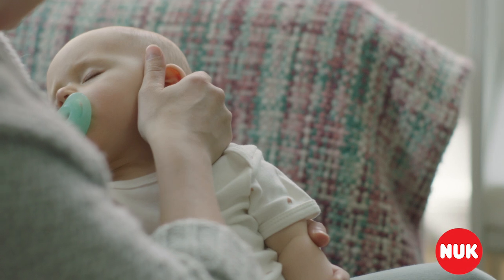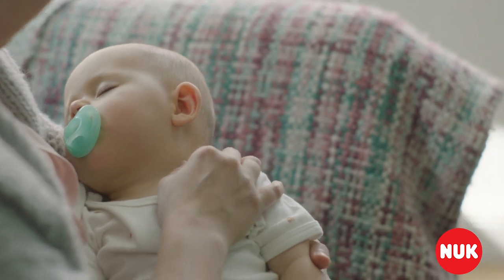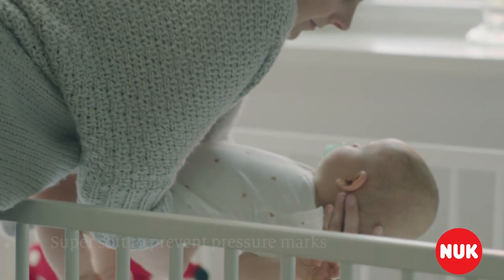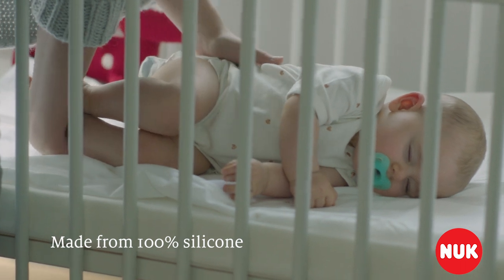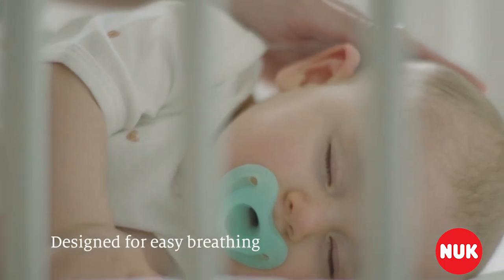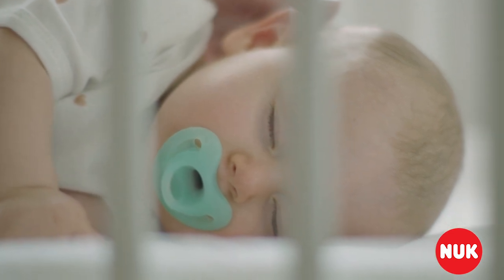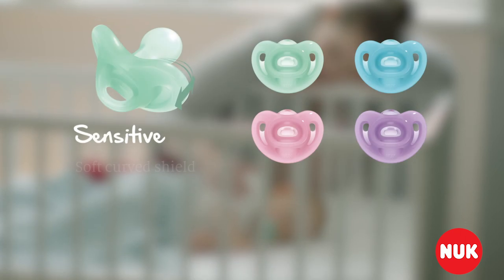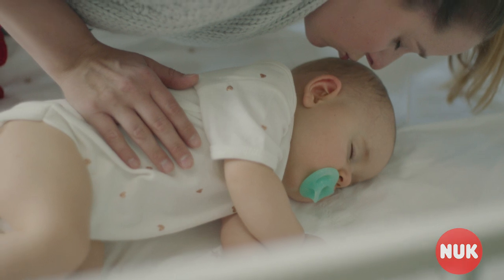Nuk - Sensitive Pacifiers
Directed by Mike Kovacs